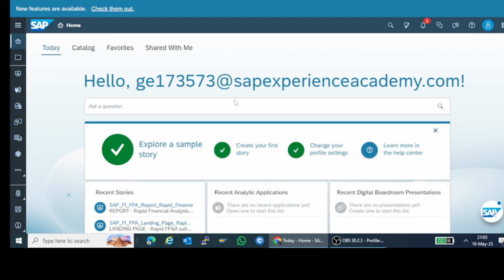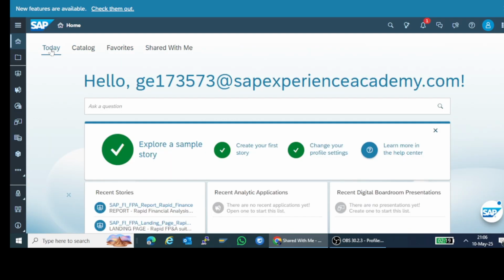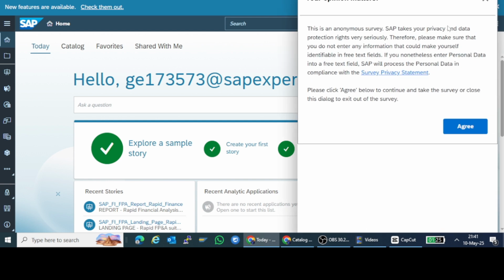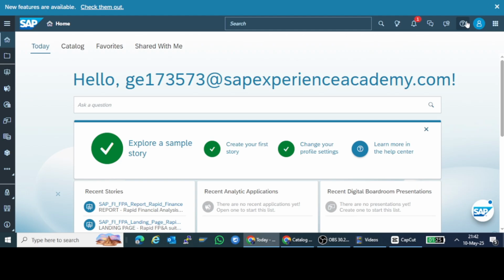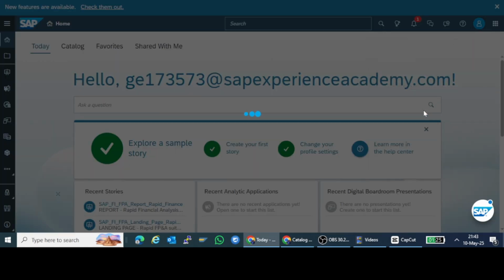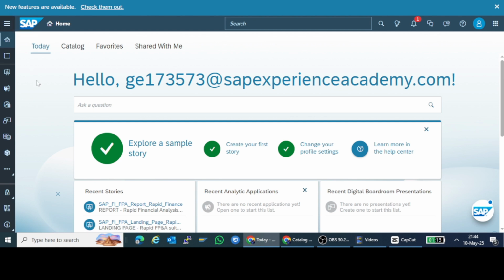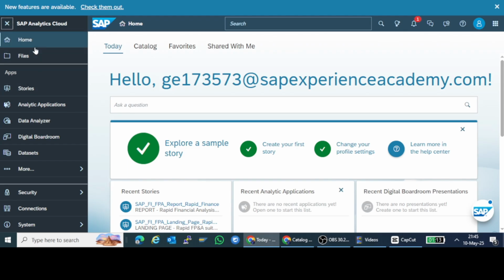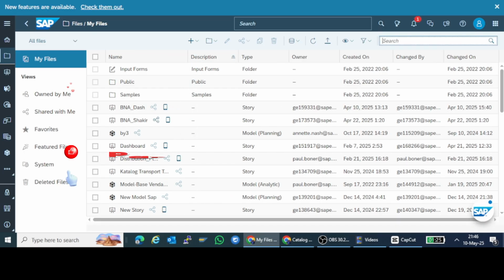SAP Analytics Cloud Navigation Guide | Master the SAC Interface in Minutes!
Unlock the full potential of SAP Analytics Cloud (SAC) with this beginner-friendly navigation guide! 🚀 In this video, you’ll learn how to efficiently navigate the SAC interface, explore key features, and understand the layout to maximize your productivity.

Whether you're new to SAC or just need a quick refresher, this tutorial will help you get comfortable with the platform in just a few minutes.

🔍 What you’ll learn:

Overview of the SAP Analytics Cloud interface

How to navigate through menus and features

Tips to access reports, stories, and dashboards quickly

Best practices for smooth user experience